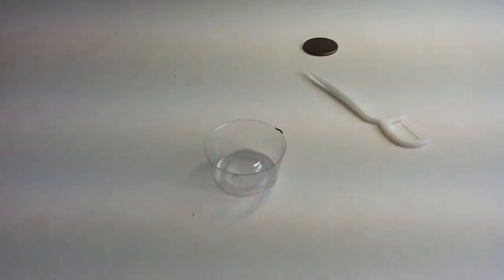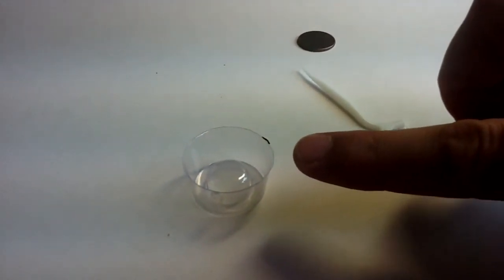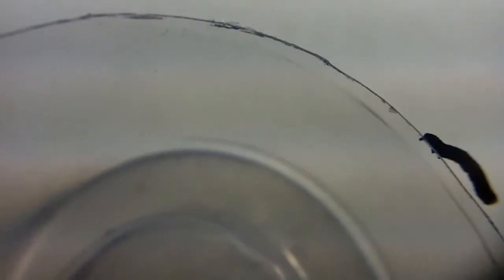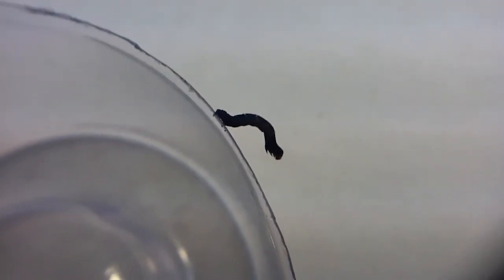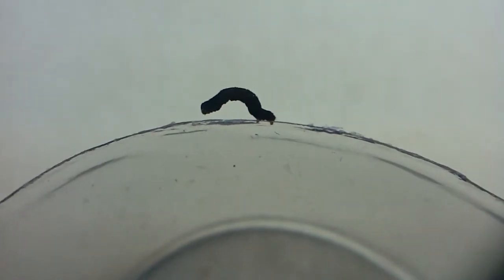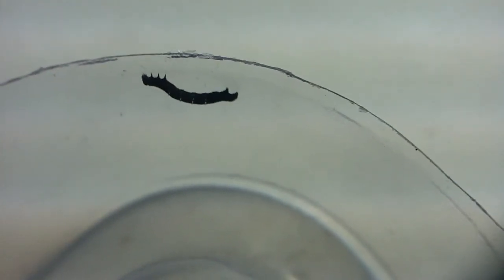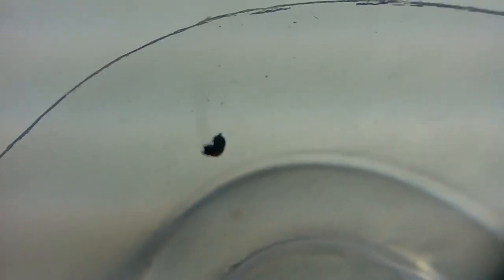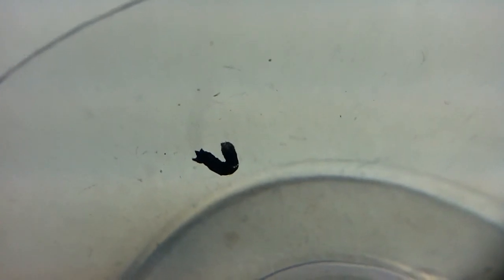macro lens with iPad2 camera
A study of an inch worm the macro lens of an iphone from iphone camera lens.

Inchworms are the caterpillars of geometer moths.

Lens for iphone offers instant attachable SLR lenses for Apple iPhone and iPad2 cameras.

We offer SLR lenses like fisheye, wide/macro and telephoto lenses that makes any ordinary picture or video much more fun and interesting. Your iPhone photography or video will never be the same.